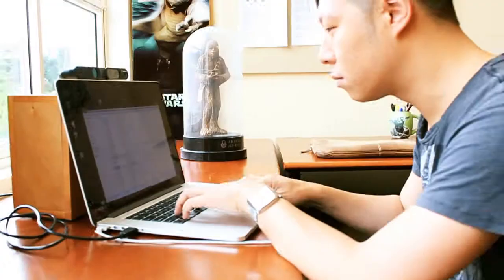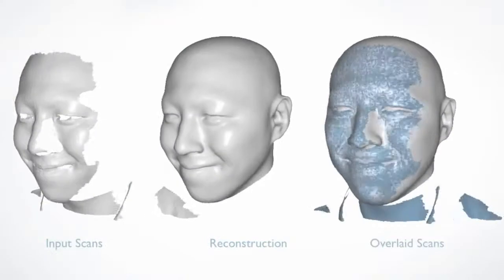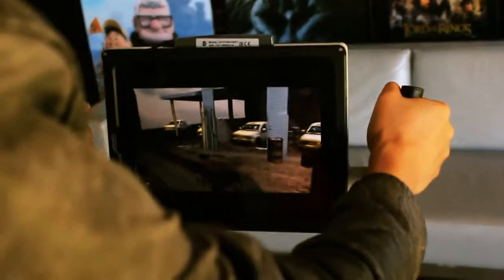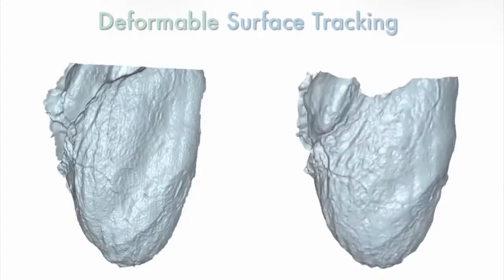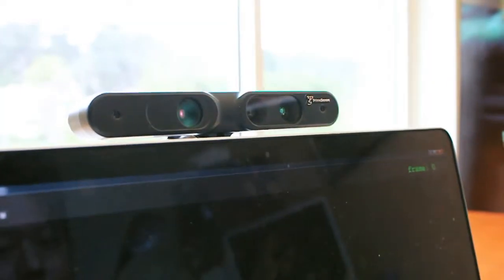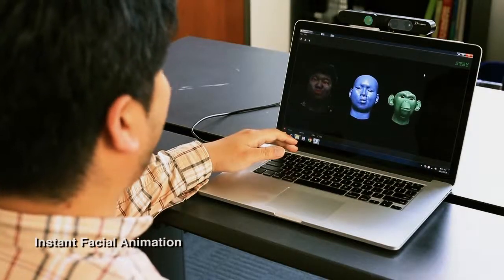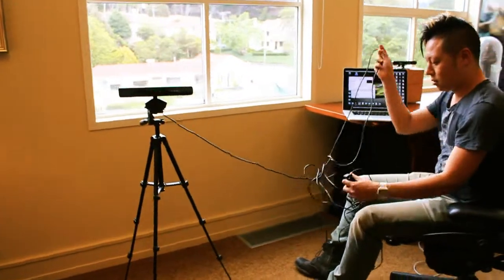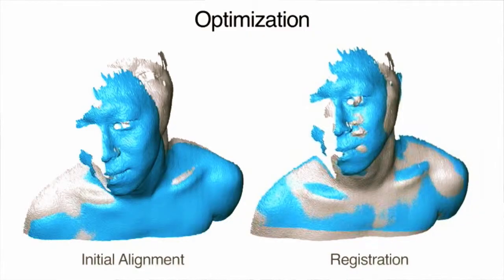MIT Tech Review | Innovators Under 35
Hao Li